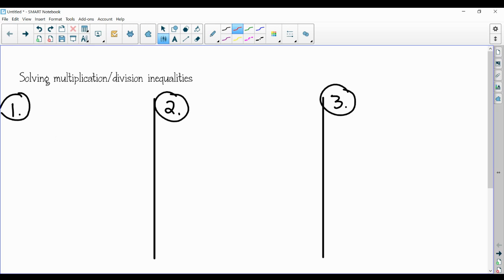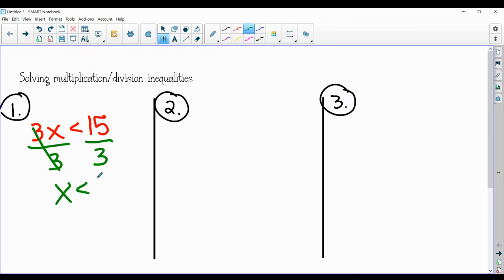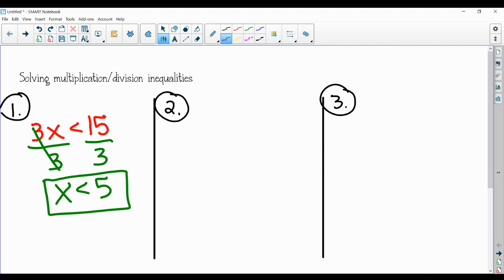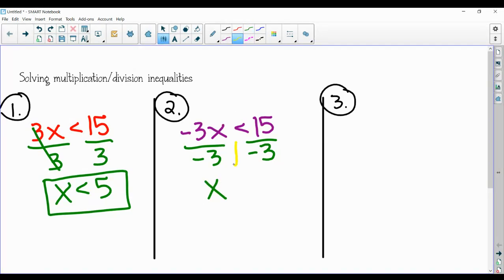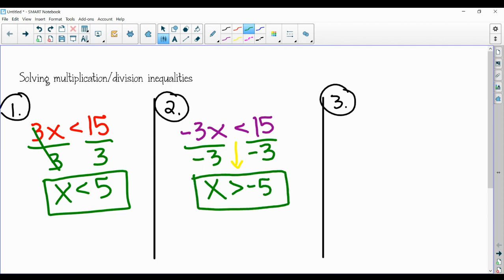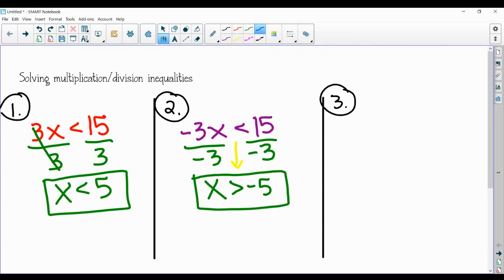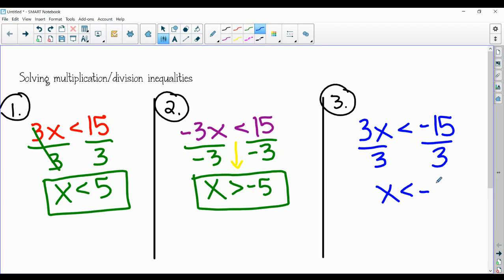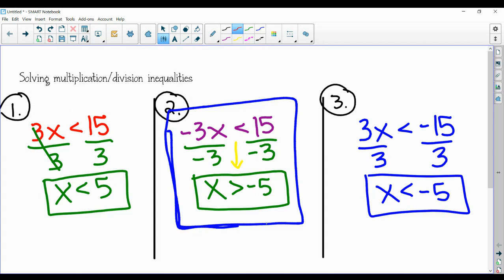Solving Inequalities - Division